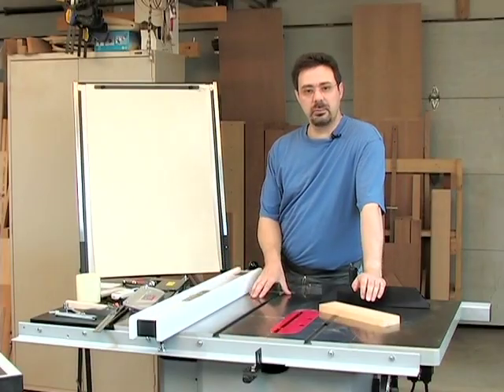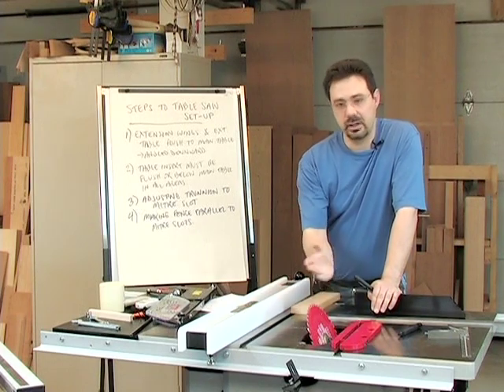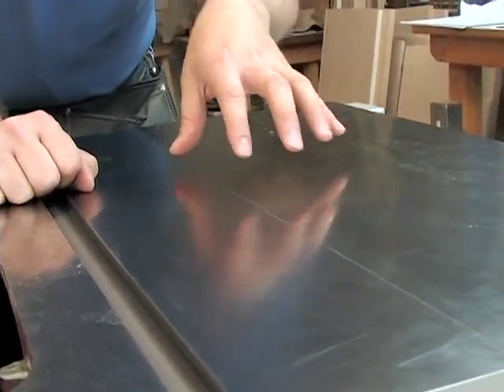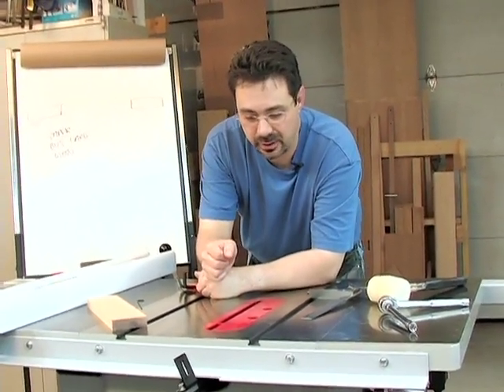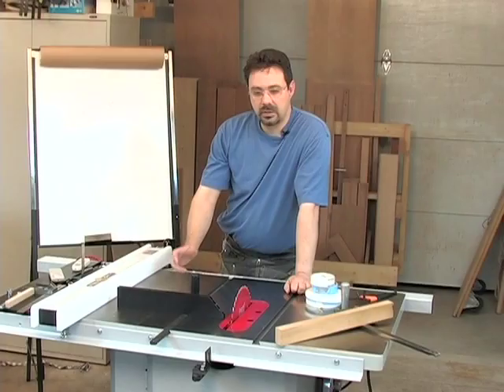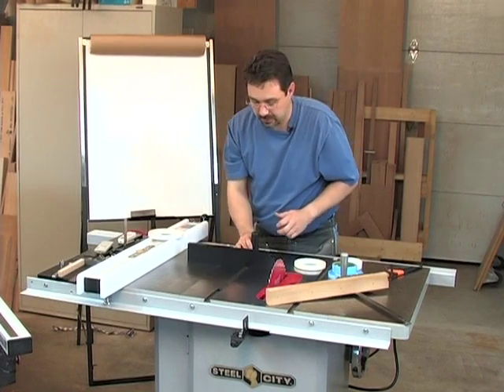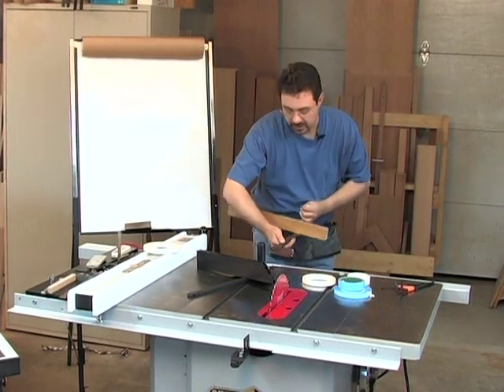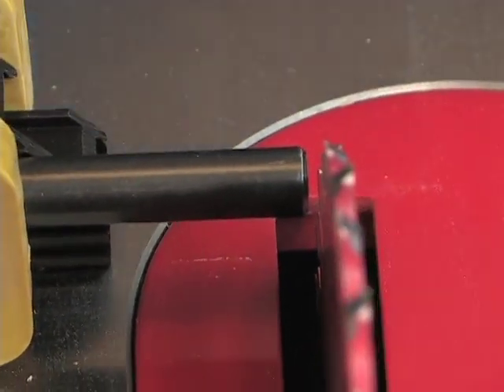Table Saw Setup D1